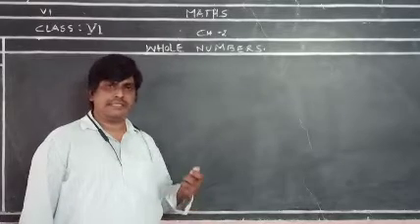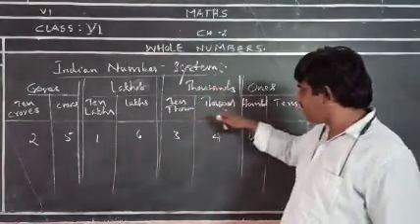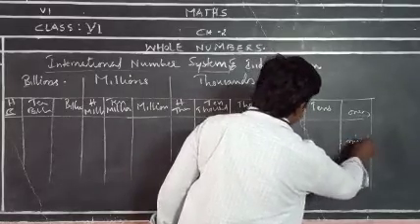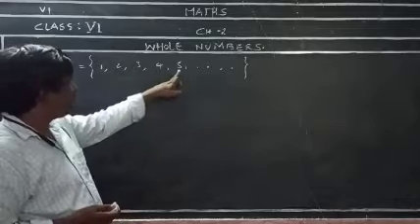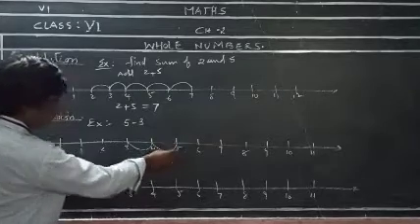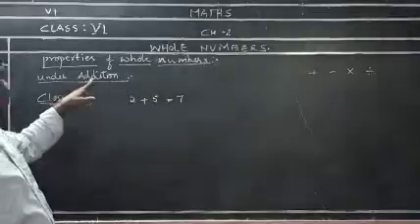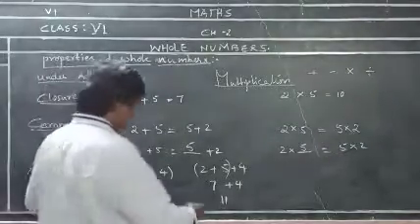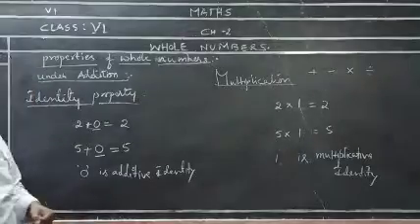6th Class Maths Ch -1